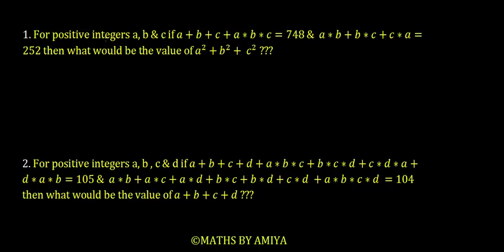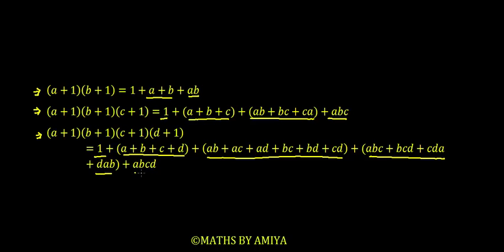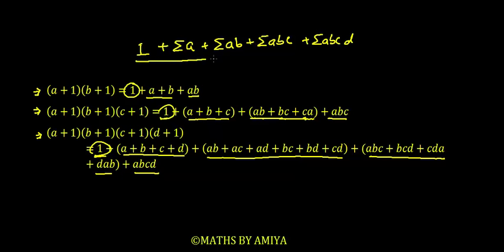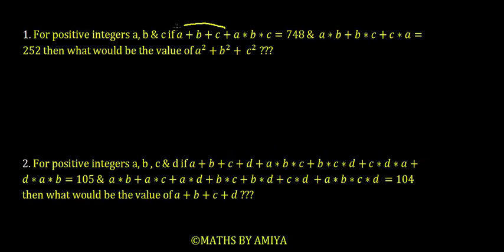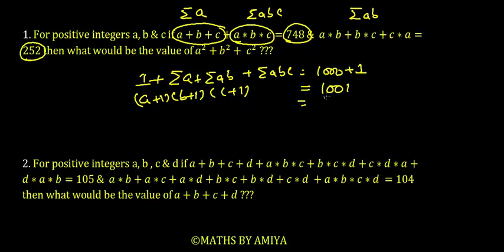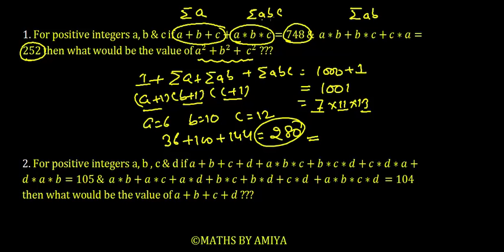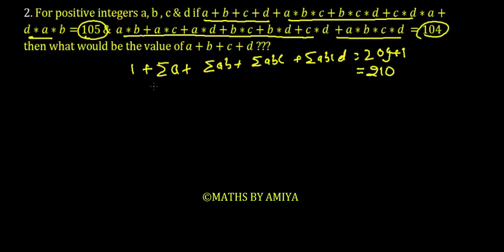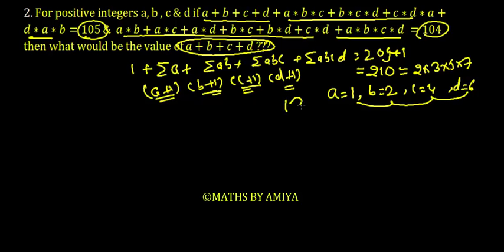Must Do Algebra : Positive Integer Solution : CAT 2021 XAT 2020 CAT 2022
1. For positive integers a, b & c if a + b + c + a*b*c=748 &  a*b + b*c + c*a=252 then what would be the value of a^2 + b^2 + c^2 ???

2. For positive integers a, b , c & d if a + b + c + d + a*b*c + b*c*d + c*d*a + d*a*b=105 &  a*b + a*c + a*d + b*c + b*d + c*d +a*b*c*d = 104 then what would be the value of a + b + c + d ???

Important Concept for CAT 2021 XAT 2022 | CAT 2022. Ask your doubts on Telegram and Facebook.Group Links are given below